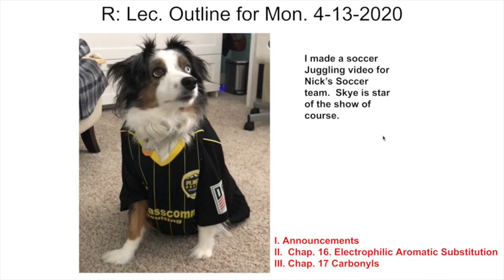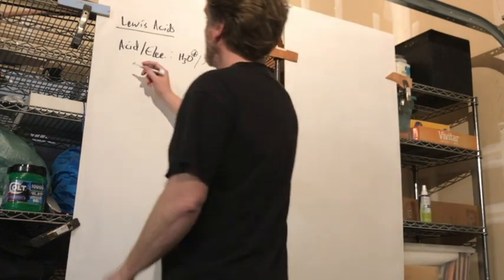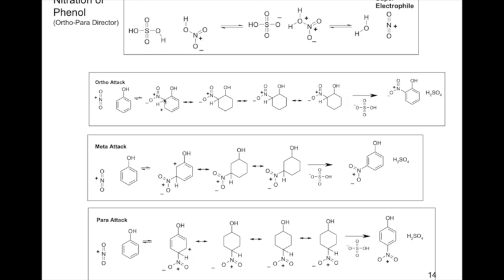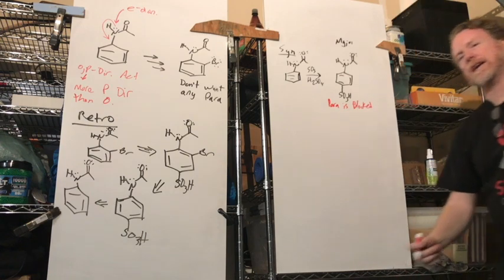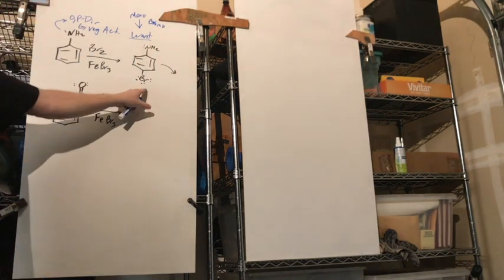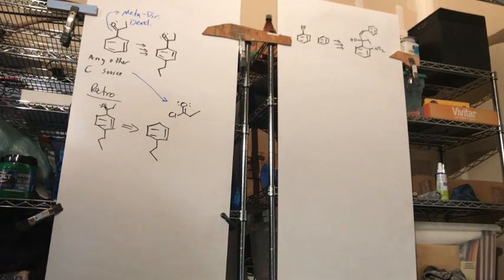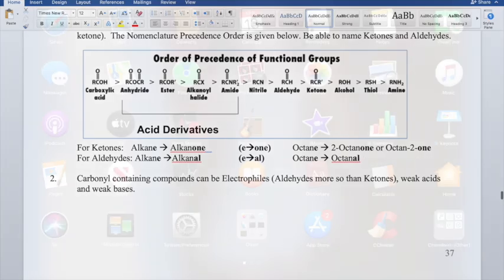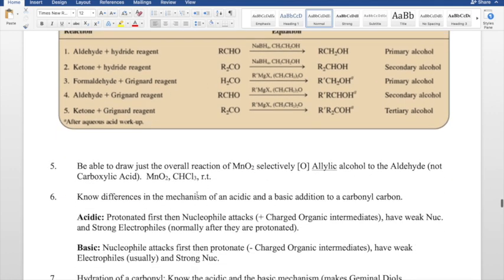H: Chem. 12B Chap. 16 EAS part 2, Chap. 17 Carbonyls Part 1 4-13-2020